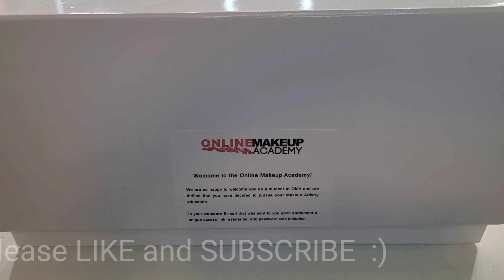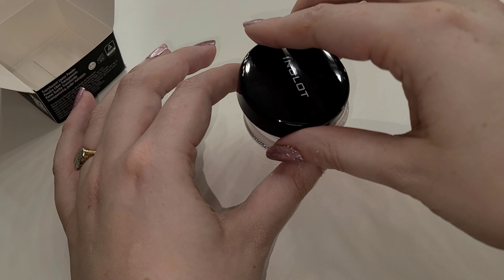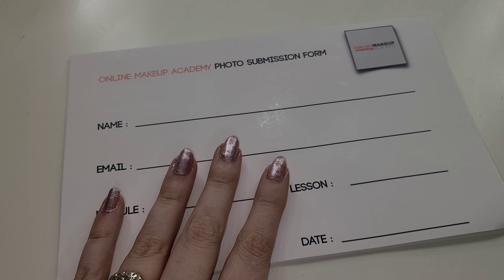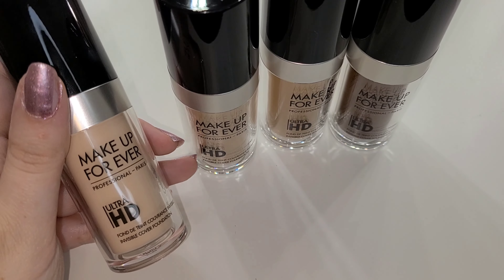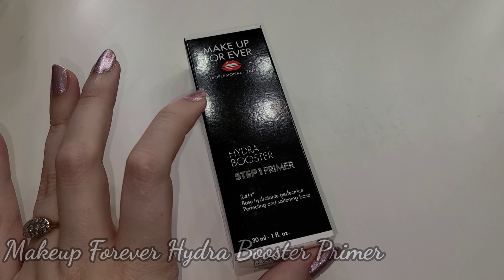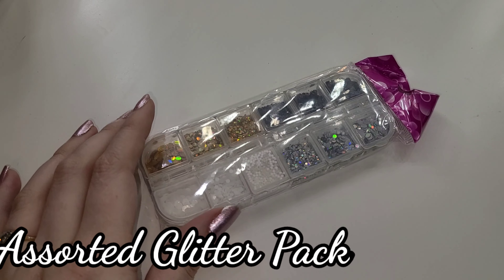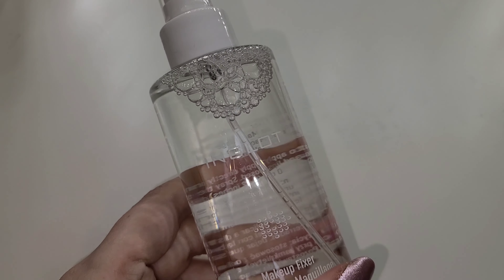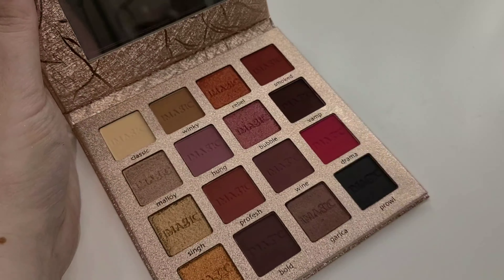UNBOXING ONLINE MAKEUP ACADEMY PRO KIT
If you are trying to start a career as a MAKEUP ARTIST, your kit is one of the most important things you will need! Follow along on my journey to become a CERTIFIED PROFESSIONAL MAKEUP ARTIST starting with the Professional Makeup Kit from Online Makeup Academy! this kit comes free for a limited time when you purchase the Elite Career Path Courses from Online Makeup Academy. in this video, I am unboxing and giving my first impressions on what comes in the makeup kit!

Interested in finding out more? watch to find out😍

 DELANEYROUSSEAU$100OFF

Elite Career Path | Online Makeup Academy
Combines the Master Makeup Program and the Advanced Makeup Program! Both the Master and Advanced Courses are offered separately on their website! Kit can be purchased separately on their website as well. Both the Advanced and Master Course give you the certificate upon completion.

**Makeup Kit is INCLUDED in the Elite Career Path only**

Online Makeup Academy Link!

This course was given to me Complimentary for review by Online Makeup Academy.